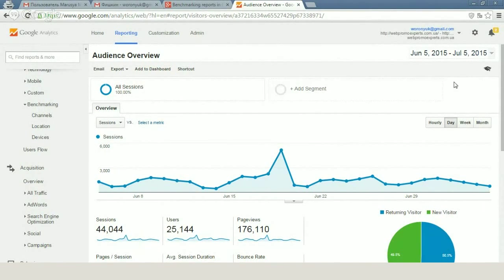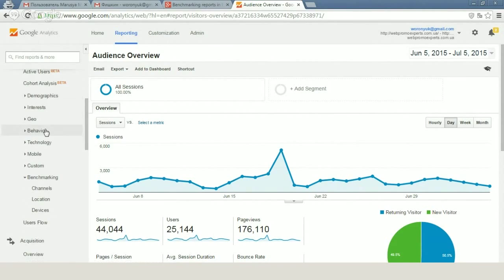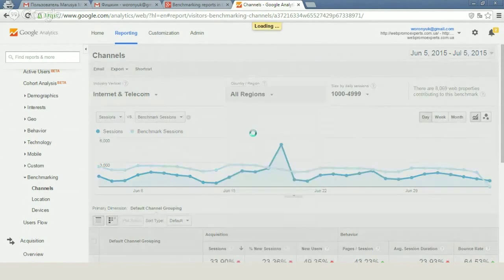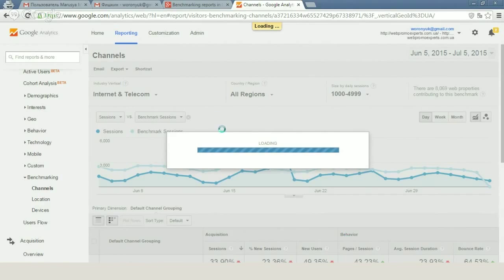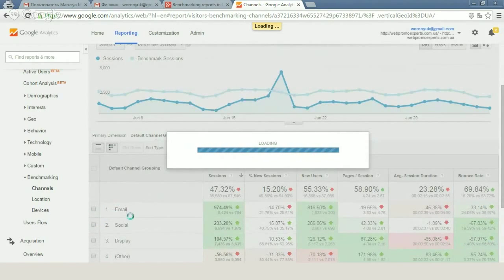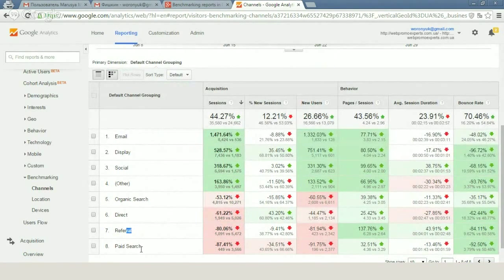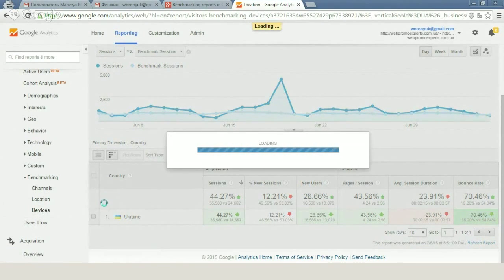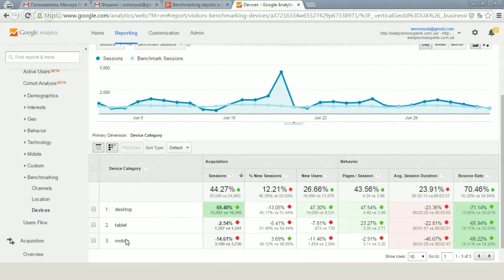Benchmarking reports in Google Analytics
How to use Google Analytics to analyse your competitors? Learn "how to" in this video.